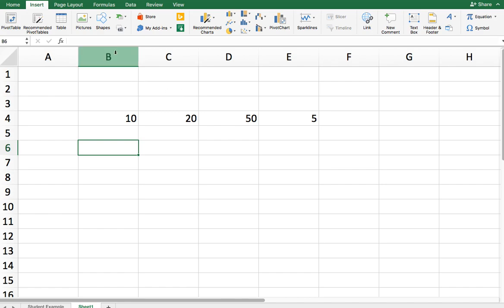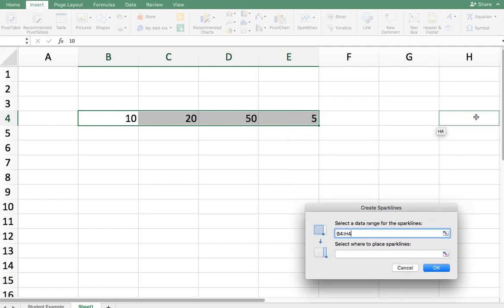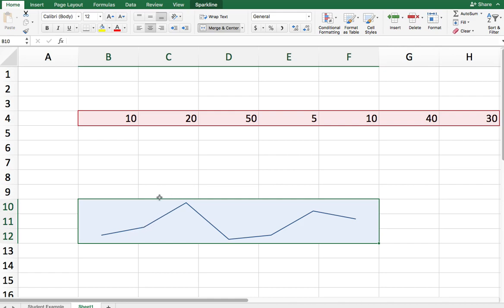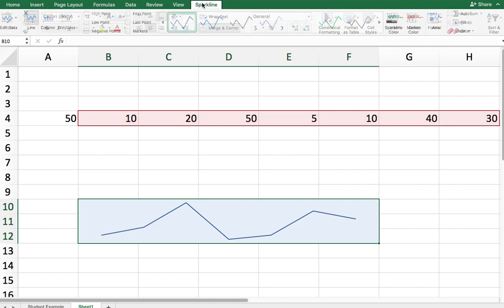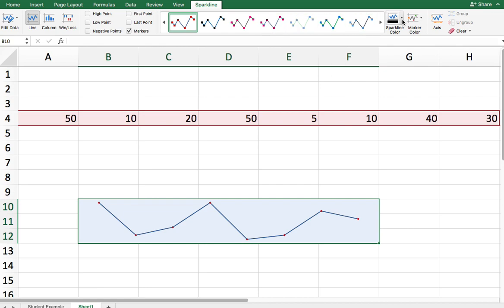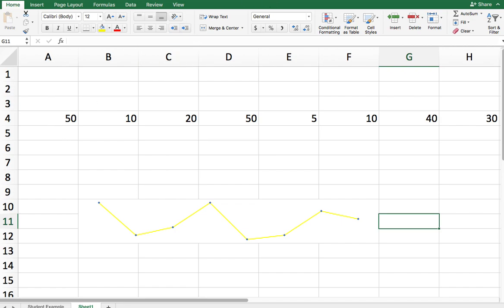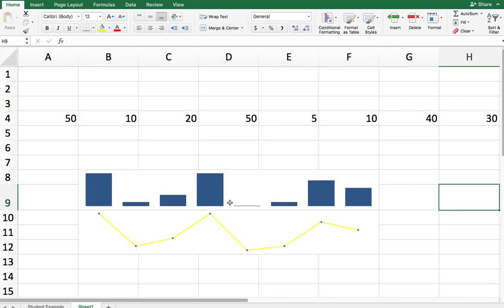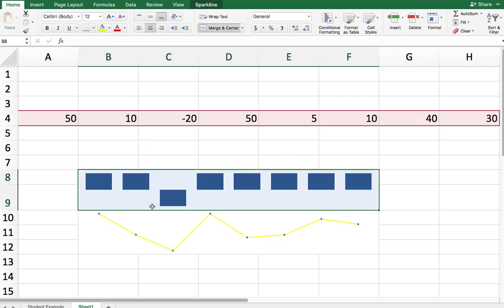Lecture Excel Graphing Part 3